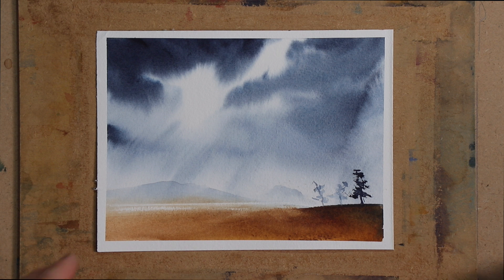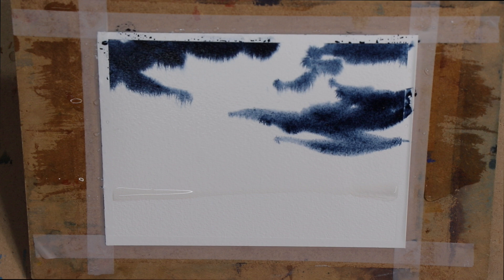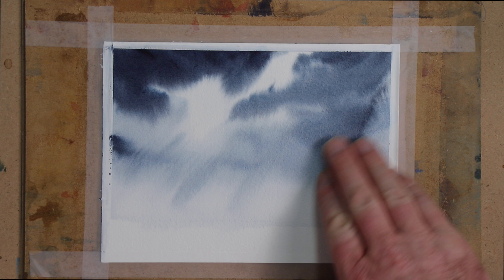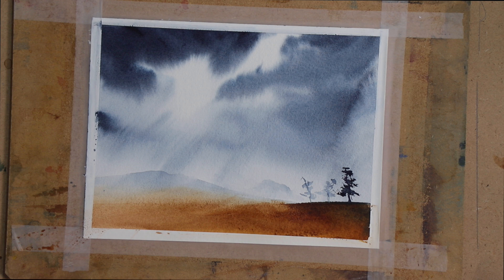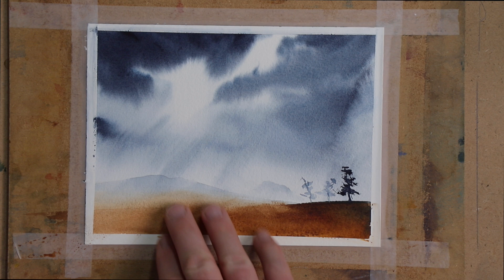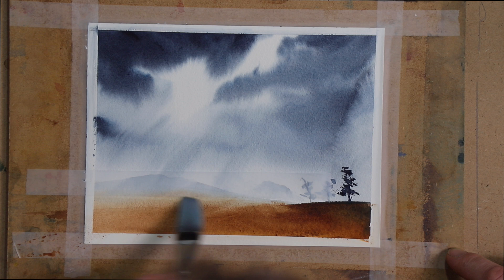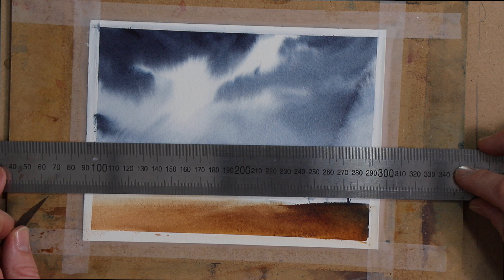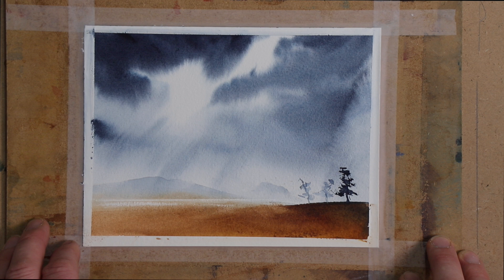Simple Watercolour Landscape for Beginners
This is a really simple watercolour landscape for beginners. I only really used two colours (paynes grey and burnt umber). This painting is done on a small scale which is a good way to start as a beginner. It is A5 size and done on Arches, 300gsm, medium, cold pressed paper. The hardest part is probably the wet in wet sky at the beginning but really you can't go wrong by putting it down and then leaving it alone. You can tell when I was painting this that I was still not really sure if the sky was working or not but it turned out fine. Sometimes you just have to trust that it will and leave it. You could use any other grey (I actually prefer the mix of cobalt blue and light red as for me it has more life in it and it also separates and I like that this gives the clouds almost like an aurora around them!).

To wet the page I started with the round sable but that is really too small for my liking and so I changed to the 1 inch hake brush and then to the two inch hake brush to wet the page. So much easier with a larger brush. I then painted in the sky with the pure kolinsky round sable and then used the 1 inch hake brush with just gives wider strokes which I wanted. I then used the round sable for the foreground, the old fan brush for the trees, the round sable again for the distant mountains and the flay nylon brush for lifting out the water line. I then used the razor and ruler to scratch back into the paper.

Paper: Arches 300gsm medium cold pressed
Paint: Paynes grey and burnt umber (winsor and newton artist qualtiy) a tiny bit of yellow ochre but you don't need to do this
Brushes: Round sable, 1 inch hake brush, 2 inch hake brush, old fan brush, flat nylon, ruler, razor, 3M magic tape and as per usual many tissues!

Tony Smibert’s Books for Sale:

Turners Apprentice: A Watercolour Masterclass

Painting Landscapes from your Imagination

How to Paint Like Turner

How Turner Painted

Paints
Winsor and Newton Artist Quality Tubes:

Tape
3M Scotch Magic Tape amazon
3M Scotch Removable Tape amazon